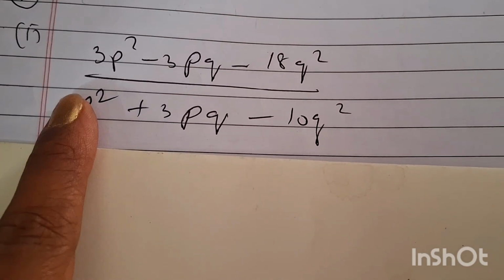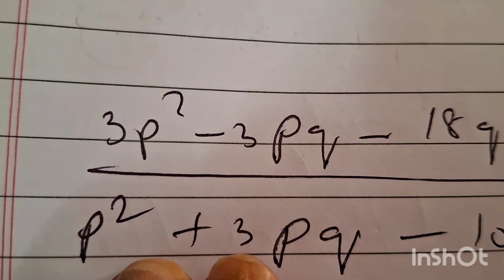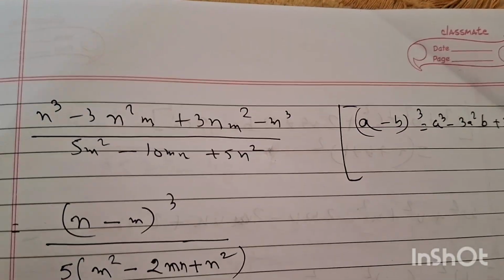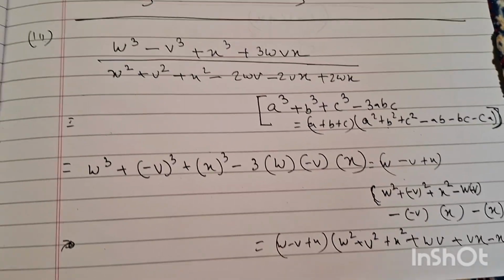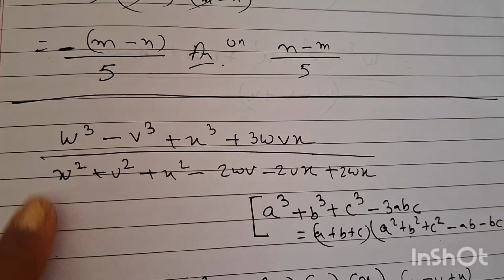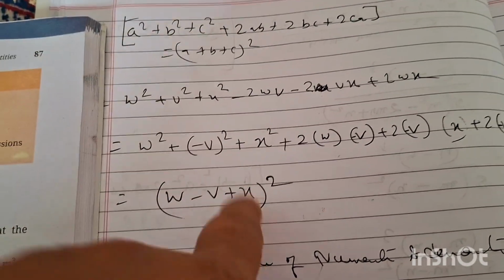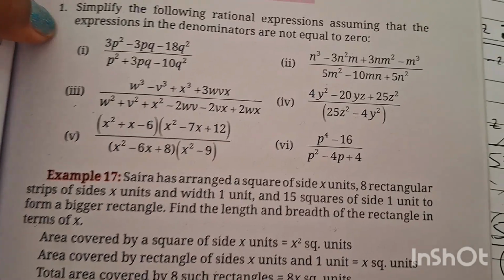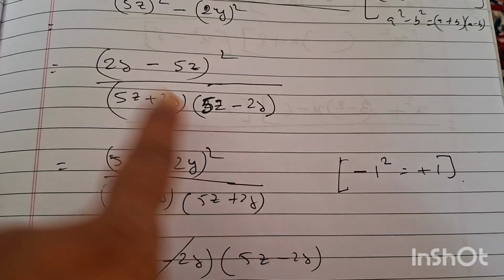Class 9 Math Ganita Manjari sums 4.5